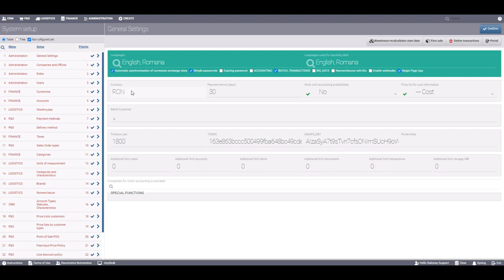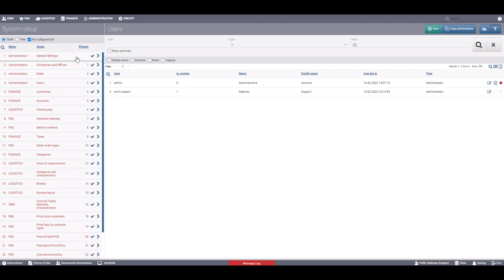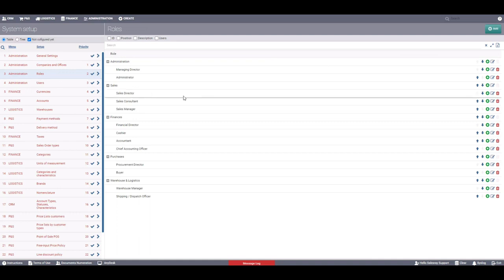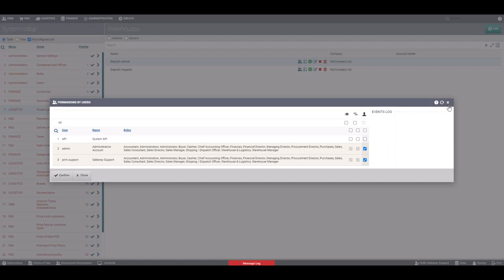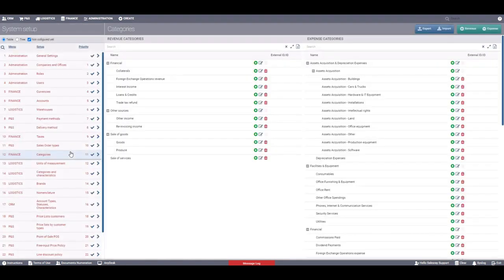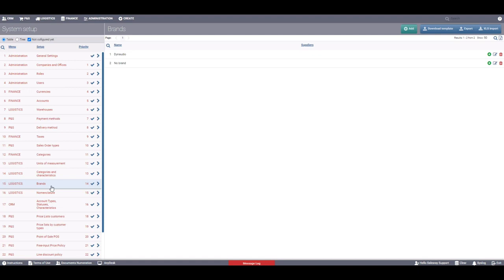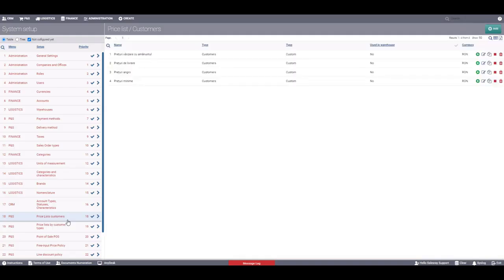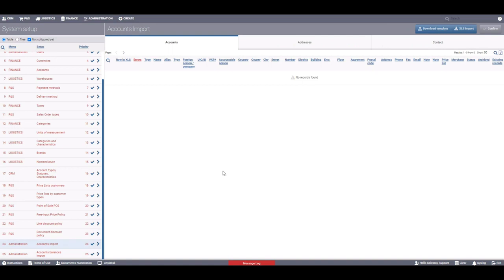System Configuration Prim.io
The General Settings interface is one of the first you'll see when you start working with Prim.io. This shows the configuration steps - which you can go through together with your implementation consultant - and need to be completed with details about your Company, Offices, Warehouses, Accounts, Nomenclature and more.